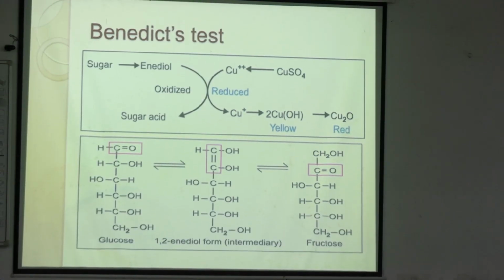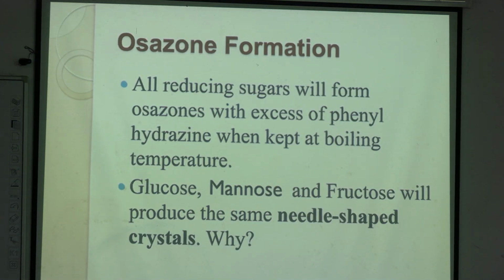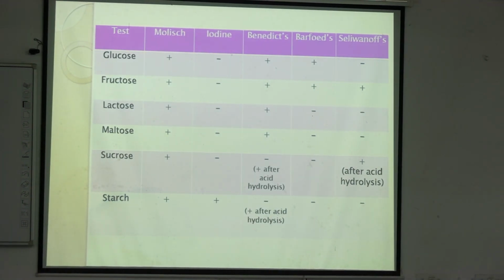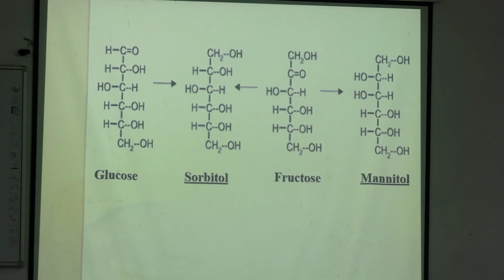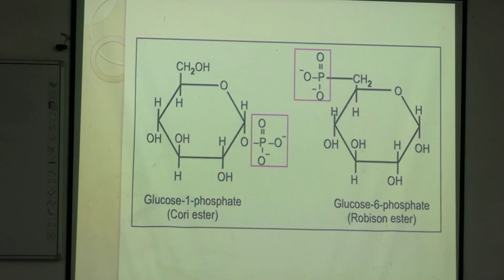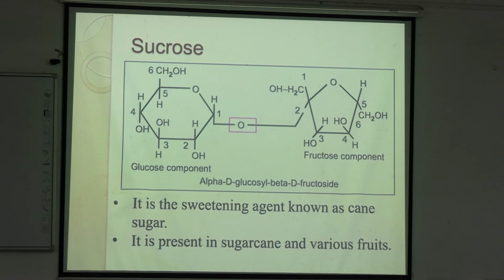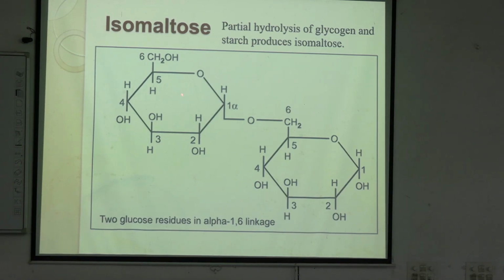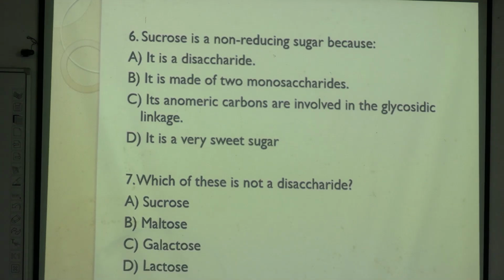Lecture On Carbohydrate Reactions Explained: Benedict's, Osazone, Seliwanoff's, & More | MBBS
This is a crucial topic for 1st-year MBBS students, covering all the key laboratory tests and their chemical principles, from identifying reducing sugars to differentiating monosaccharides.

In this video, you will learn:

Identifying Reducing Sugars: The principle, procedure, and clinical application of Benedict's Test [00:10].

Confirmatory Glucose Test: How the Glucose Oxidase test works [06:14].

Identifying Specific Sugars: Osazone formation (crystal shapes for glucose, lactose, maltose) [08:23].

General Carbohydrate Test: The principle of Molisch test [10:14].

Differentiating Monosaccharides vs. Disaccharides: The purpose of Barfoed's test [11:35].

Differentiating Aldose vs. Ketose: The principle of Seliwanoff's test [12:18].

Systematic Identification: A complete flowchart for identifying an unknown carbohydrate [16:10].

Carbohydrate Derivatives: A deep dive into amino sugars, deoxy sugars, and sugar alcohols (sorbitol, mannitol) [20:01], [33:02].

Important Disaccharides: The structure and clinical significance of Sucrose, Lactose, and Maltose [37:04].

Clinical Correlation: Understanding Lactose Intolerance [43:34].

KEY TESTS & TOPICS (Chapters): [00:00] Introduction to Carbohydrate Reactions [00:10] Benedict's Test (Reducing Sugars) [06:14] Glucose Oxidase Test [08:23] Osazone Formation (Phenylhydrazine Test) [10:14] Molisch Test [11:35] Barfoed's Test (Monosaccharide vs. Disaccharide) [12:18] Seliwanoff's Test (Aldose vs. Ketose) [16:10] Flowchart for Identifying Unknown Carbohydrates [20:01] Oxidation & Reduction Reactions (Sorbitol, Mannitol) [33:02] Carbohydrate Derivatives (Amino & Deoxy Sugars) [37:04] Important Disaccharides (Sucrose, Lactose, Maltose) [43:34] Clinical Application: Lactose Intolerance [48:12] Glycoproteins & Glycolipids [51:00] Quick Review Quiz (MCQs)

On: BIOCHEMISTRY by Dr. Prajna Sarkar
(MBBS Batch: 2025-26)
Conducted on: 07-11-25